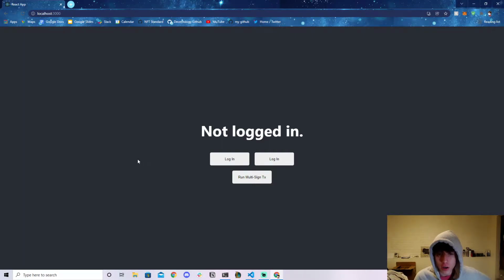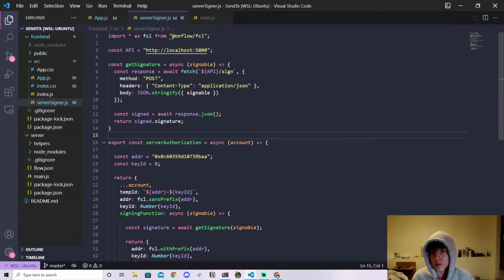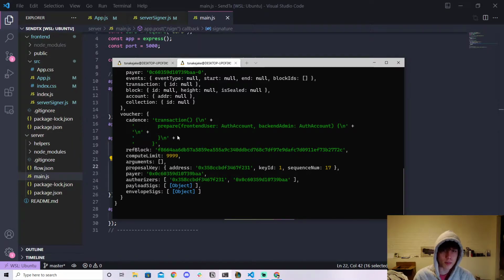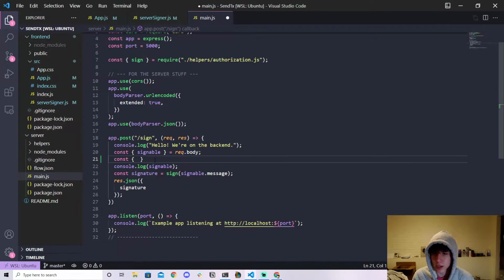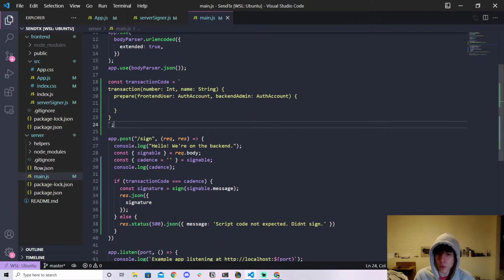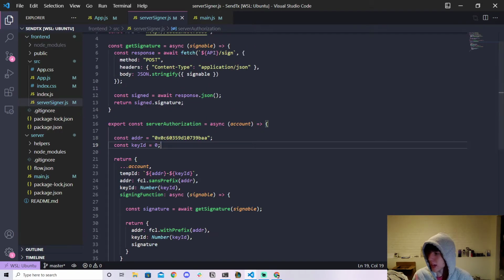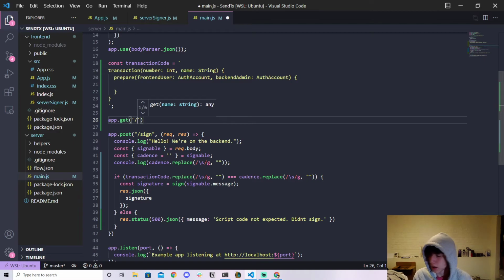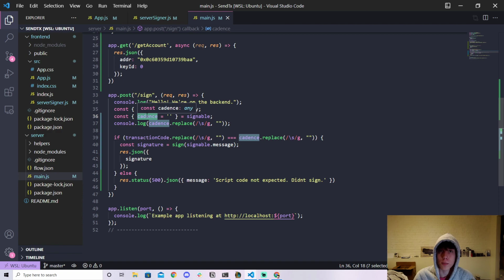(OUTDATED - NEW VIDEO IN DESCRIPTION)